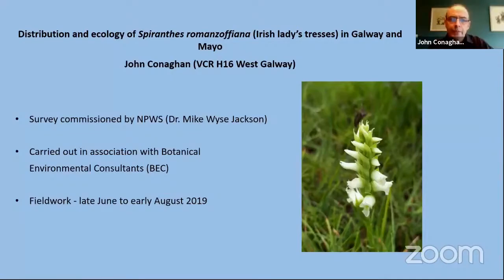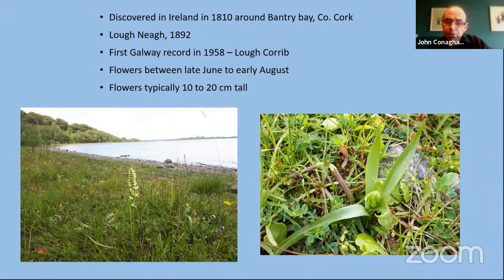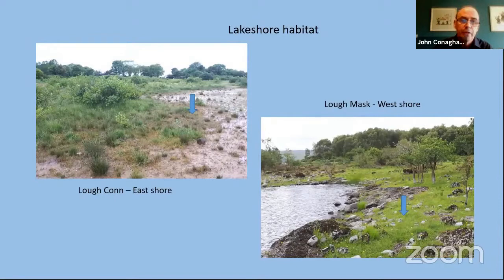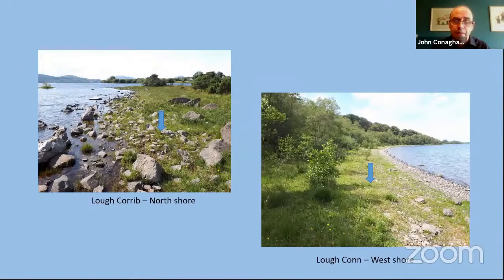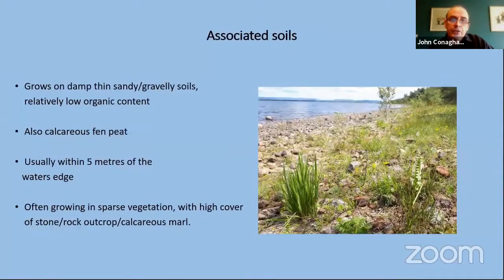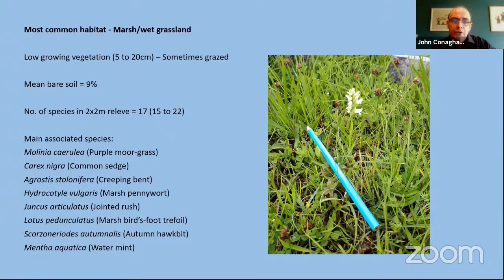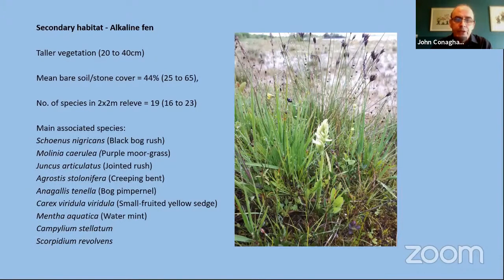The Distribution and Ecology of Irish Lady's-tresses in Galway & Mayo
Talk by John Conaghan, BSBI County Recorder for West Galway